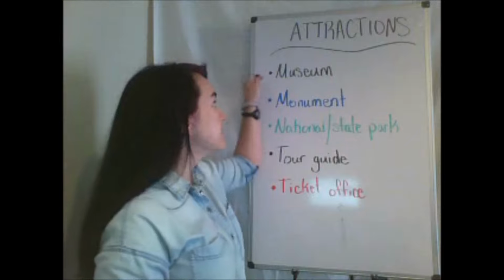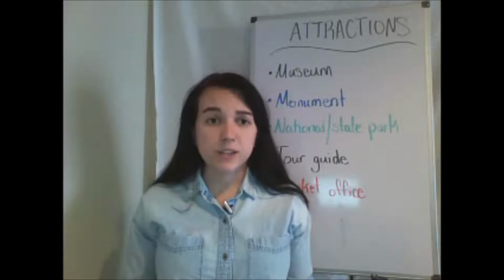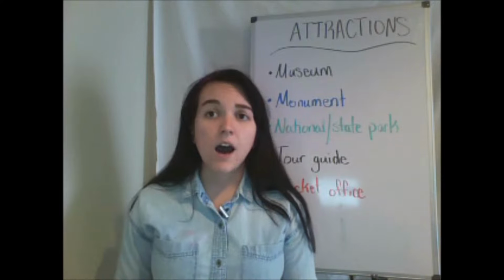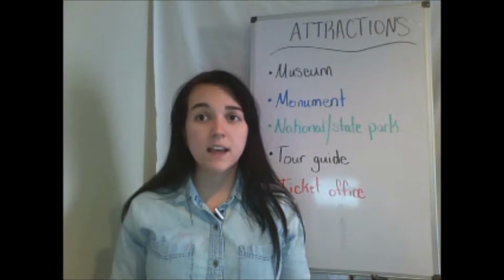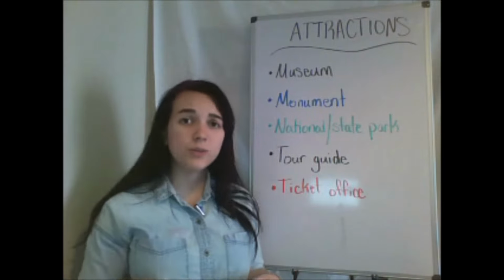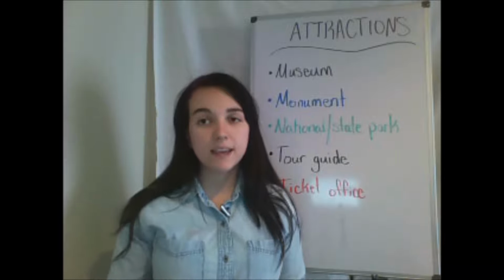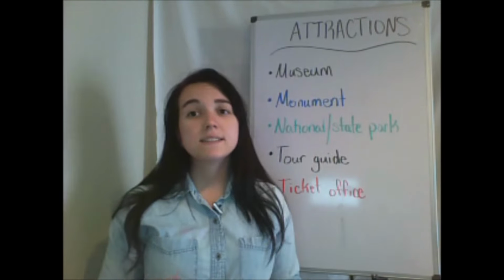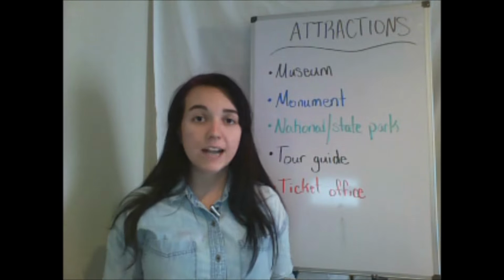Learn English vocabulary for Attractions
Learn English vocabulary for attractions when you're traveling. Learn the popular types of attractions people visit. Improve your speaking skills by watching these short videos.
For private lessons or more lesson articles, visit foxenglishonline.com